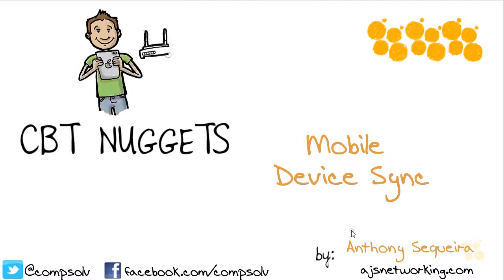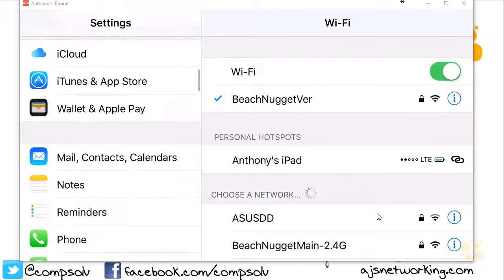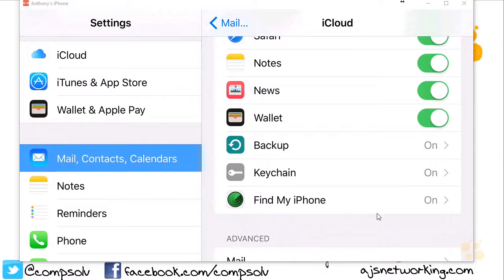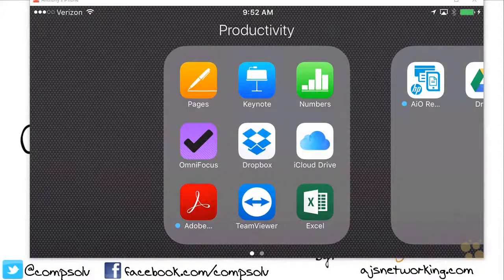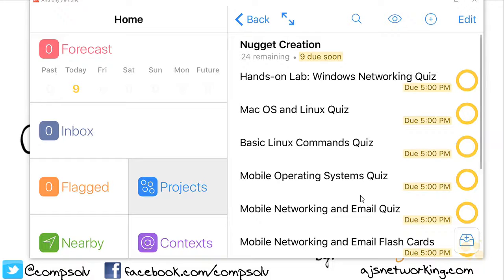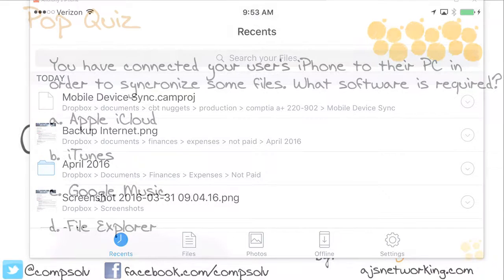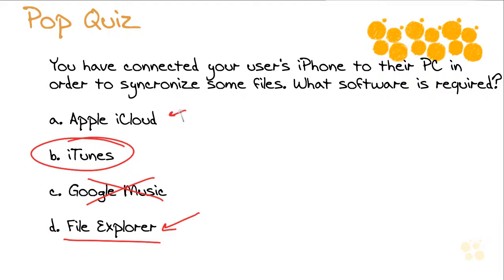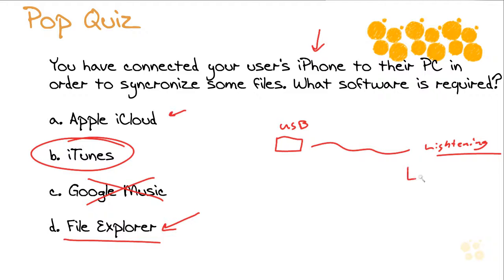Mobile Device Sync (#26 - A+ 220-902)